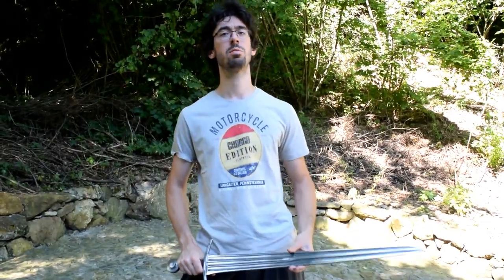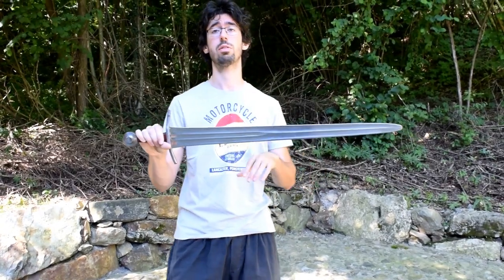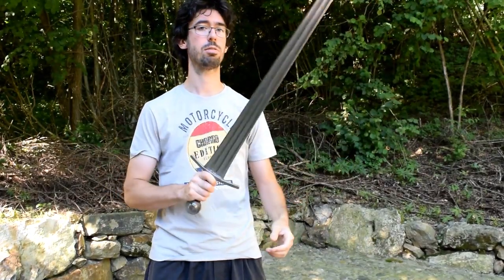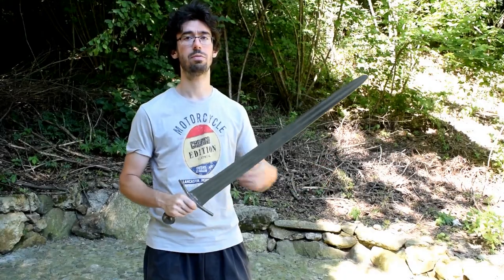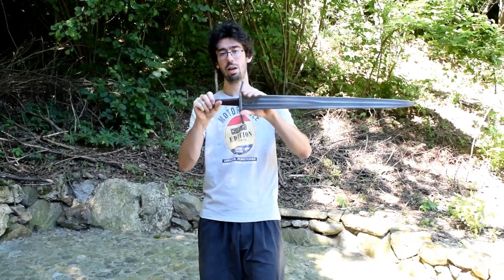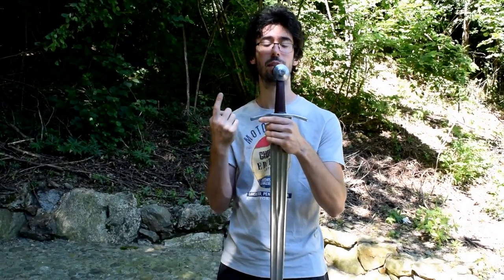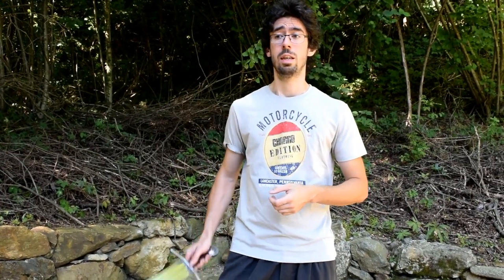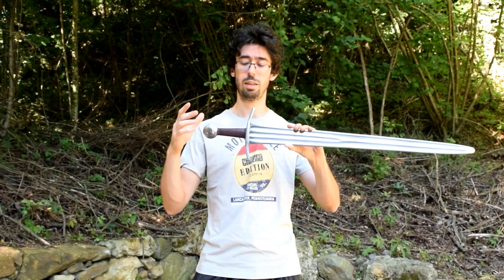Sword Review: Paul Binns Type XIV